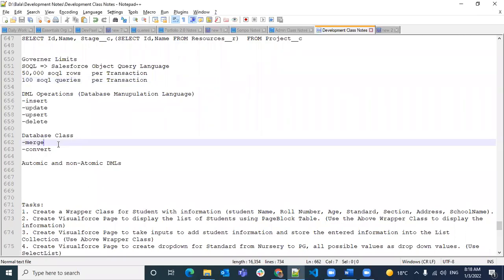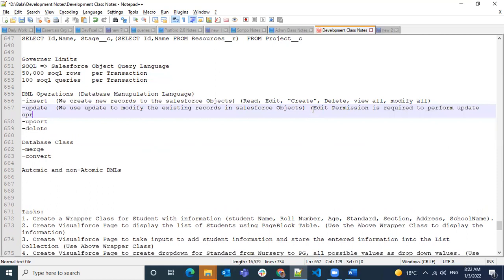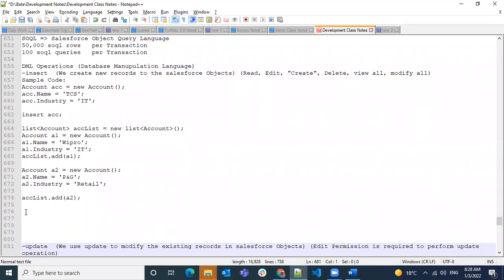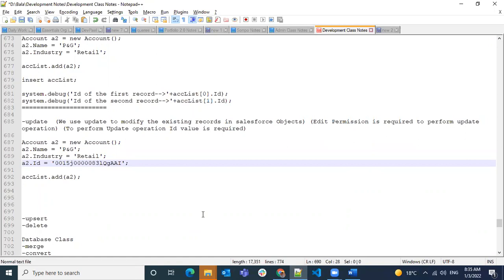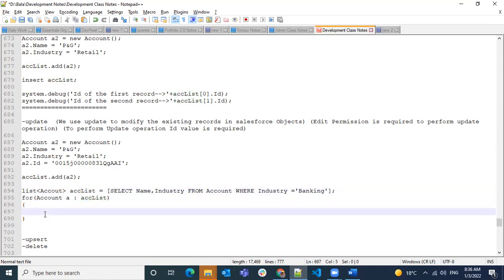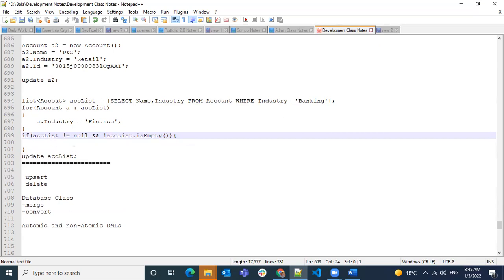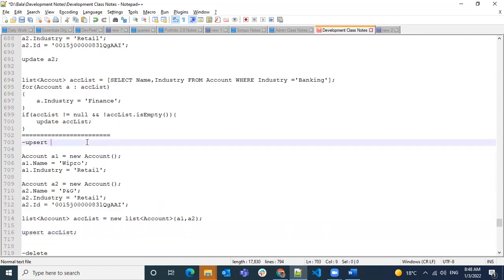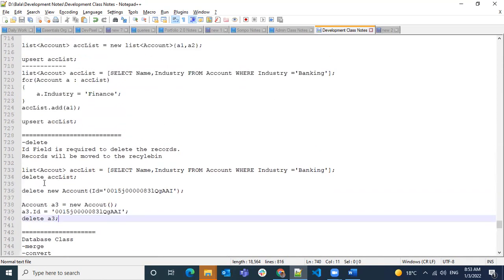SF Dev Session 15 part2 DML Operations with Database Class and Database Result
We have explained the Database Class and usage of Database SaveResult and Database Upsert Result.
Atomic and Non Atomic DMLs using Database class